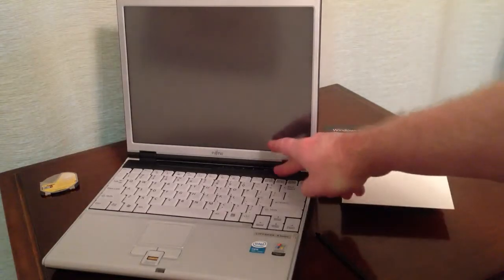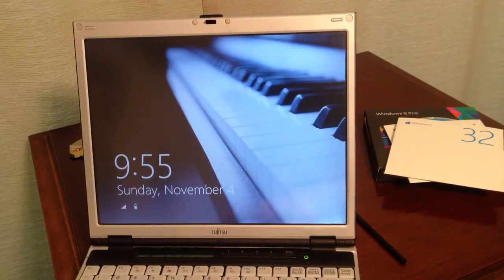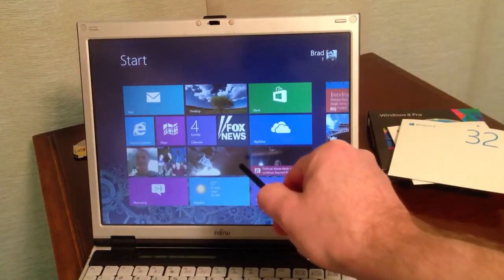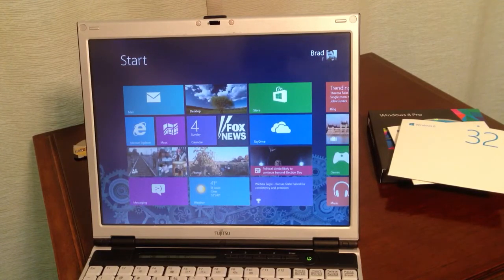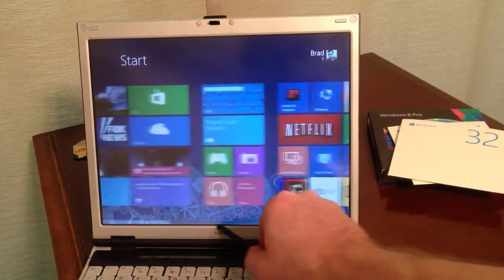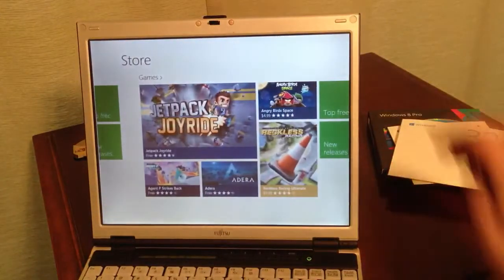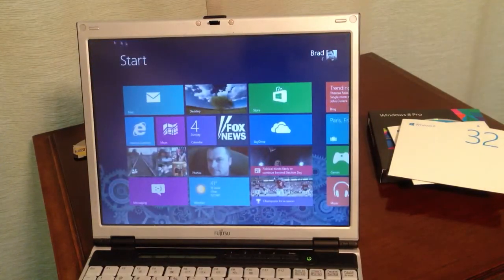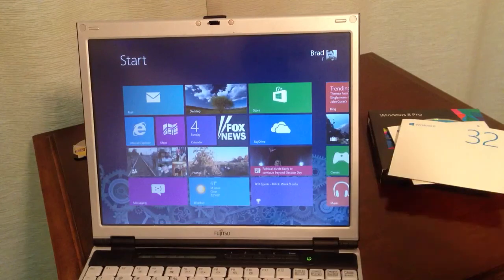Why I don't HATE Windows 8 and why you might not too - Fast Review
Take a look at this new OS.  It makes sense now why they added tiles.

Windows 8 is the current release of the Windows operating system, produced by Microsoft for use on personal computers, including home and business desktops, laptops, tablets, and home theater PCs. Development of Windows 8 started before the release of its predecessor in 2009. Its existence was first announced at CES 2011, and followed by the release of three pre-release versions from September 2011 to May 2012. The operating system was released to manufacturing on 1 August 2012, and was released for general availability on 26 October 2012.[3]

Windows 8 introduces significant changes to the operating system's platform, primarily focused towards improving its user experience on mobile devices such as tablets to rival other mobile operating systems like Android and iOS,[4] taking advantage of new or emerging technologies like USB 3.0, UEFI firmware, near field communications, cloud computing and the low-power ARM architecture, new security features such as malware filtering, built-in antivirus capabilities, a new installation process optimized for digital distribution, and support for secure boot (a UEFI feature which allows operating systems to be digitally signed to prevent malware from altering the boot process), the ability to synchronize certain apps and settings between multiple devices, along with other changes and performance improvements. Windows 8 also introduces a new shell and user interface based on Microsoft's "Metro" design language, featuring a new Start screen with a grid of dynamically updating tiles to represent applications, a new app platform with an emphasis on touchscreen input, and the new Windows Store to obtain and/or purchase applications to run on the operating system.

Windows 8 was released to mixed reception—although reception towards its performance improvements, security enhancements, and its improved support for touchscreen devices was positive, the new user interface of the operating system has been widely criticized for being confusing and having a steep learning curve (especially when used with a keyboard and mouse instead of a touchscreen). Despite these shortcomings, 40 million Windows 8 licenses were sold during its first month of availability.[5] (from Wikipedia)